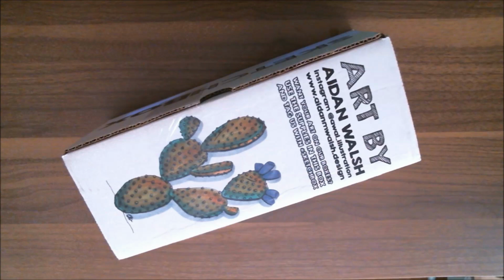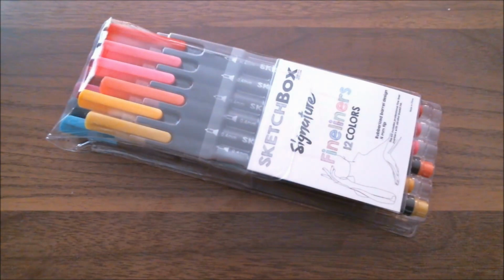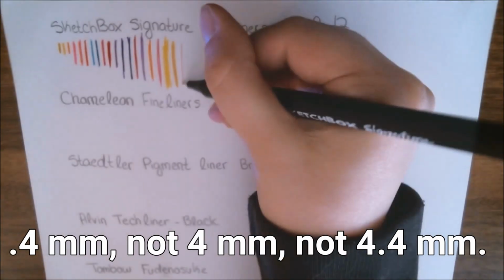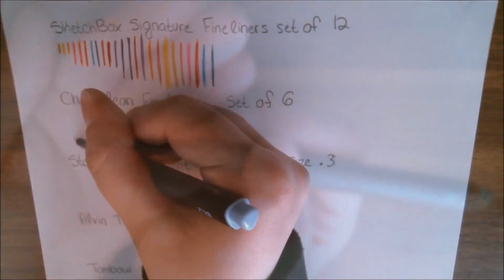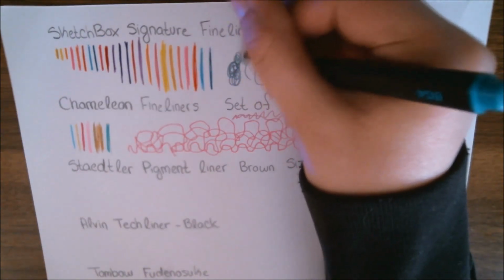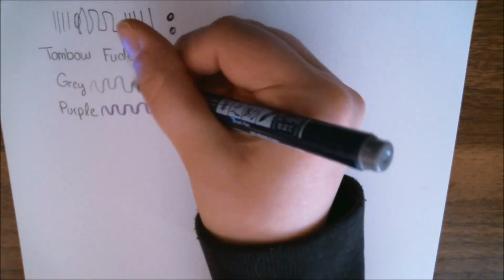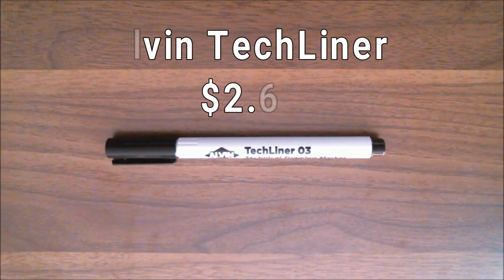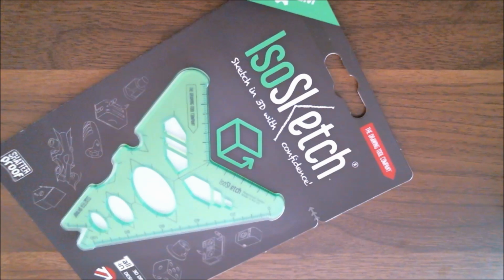SketchBox Premium Box February 2020 Unboxing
In this video, we will be unboxing the SketchBox Premium Box for February 2020. What is in the mystery box? Will I like what's inside? Will I hate it? Will I make fun projects? Will it be existentially crushing? We'll find out together!!

The opinions included are only my own. Don't feel obligated to agree with me.

If you are interested in getting monthly boxes through SketchBox you can do so